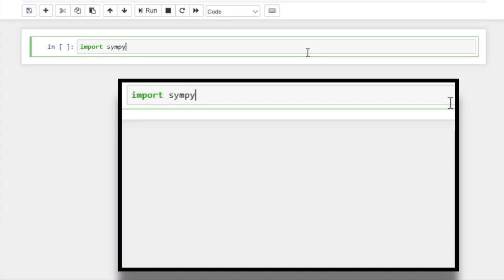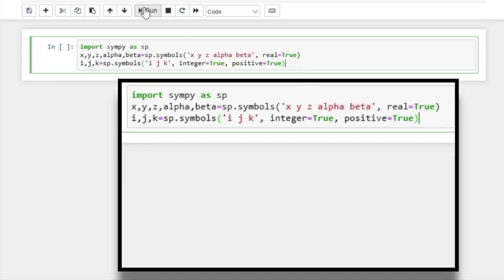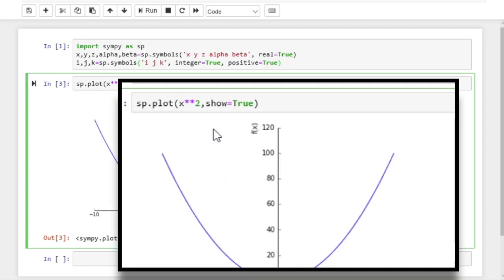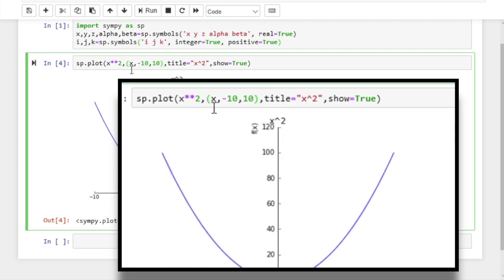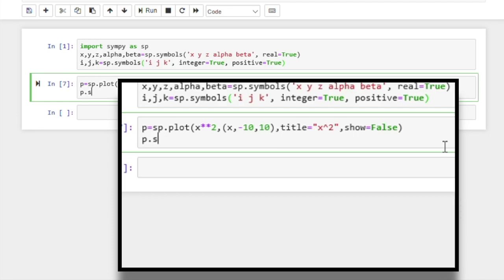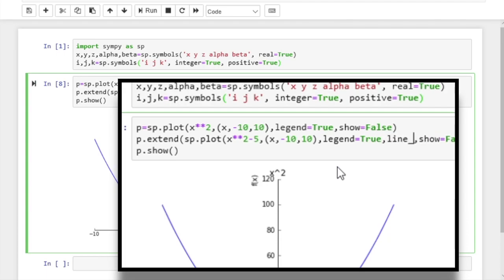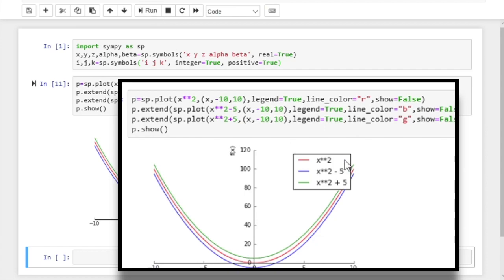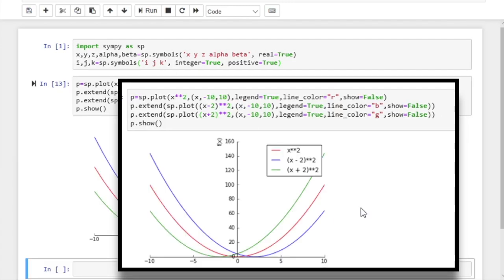Plotting symbolic functions in Sympy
Part 3 of the series shows by simple examples how to plot symbolic functions in Sympy, which is a python library for symbolic calculations.